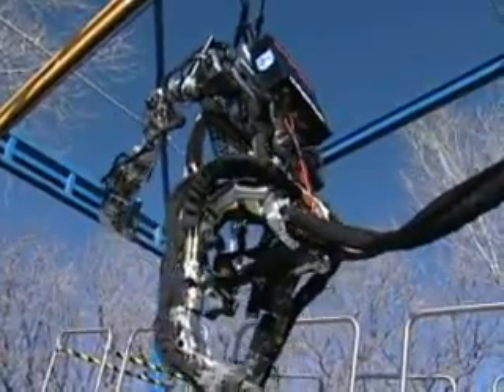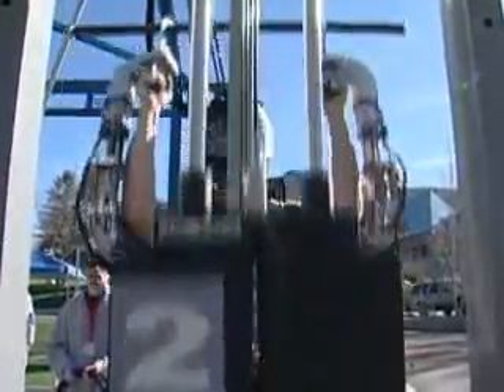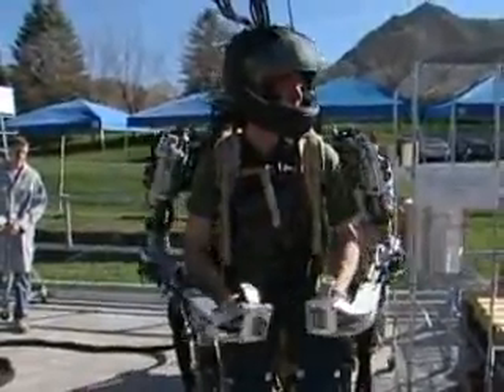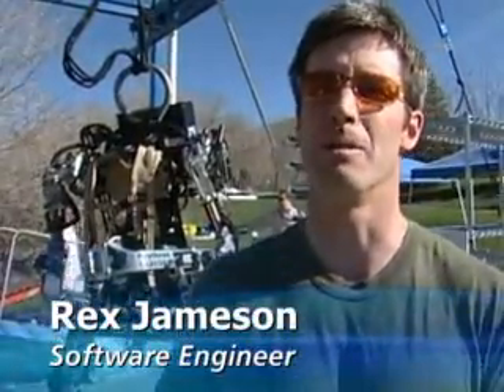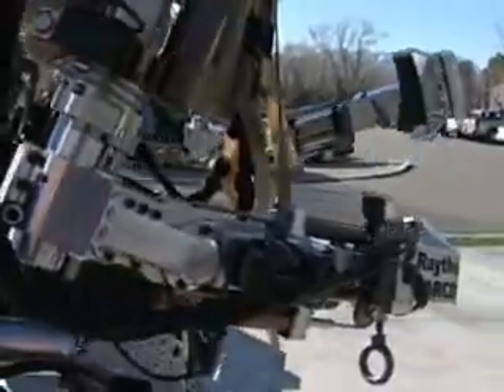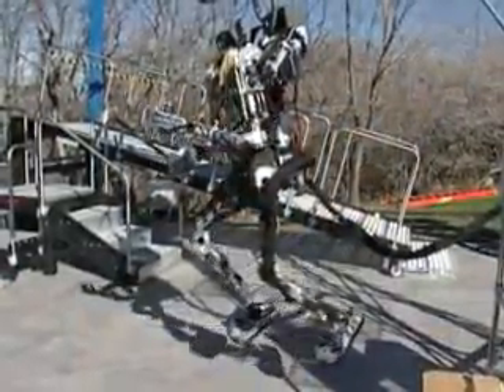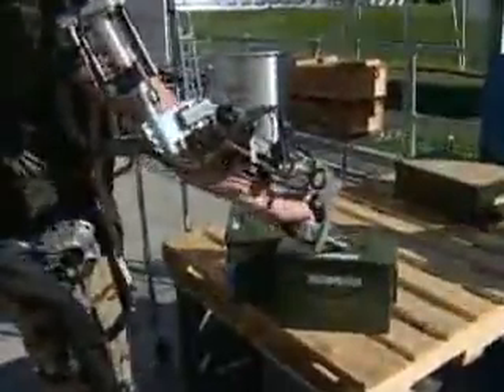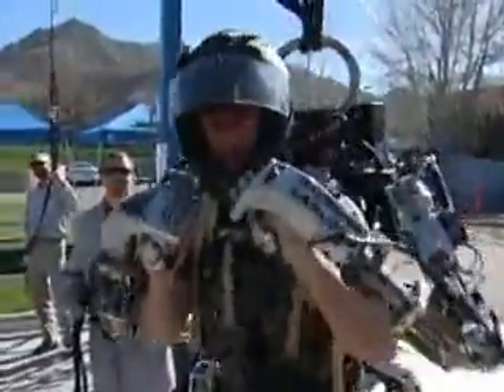The "Real" Iron Man!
New technology in robotic suits could make "Iron Men" a feasible product of the future. The technology is being developed by Raytheon Company for military and civilian applications (such as living heavy objects in a warehouse). The suit amplifies human strength by 20 times!